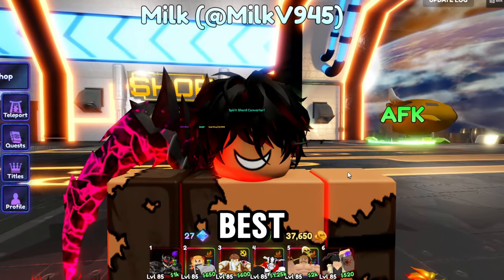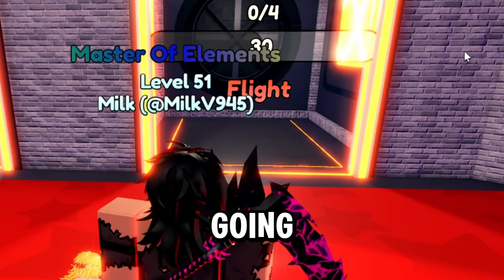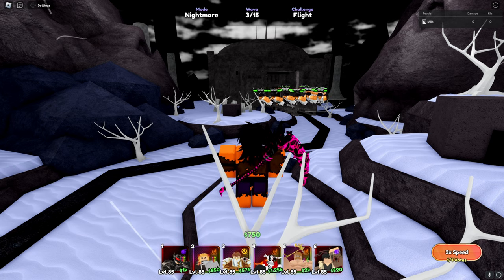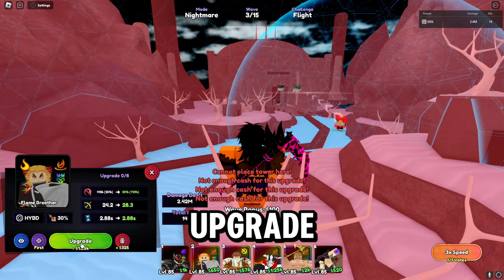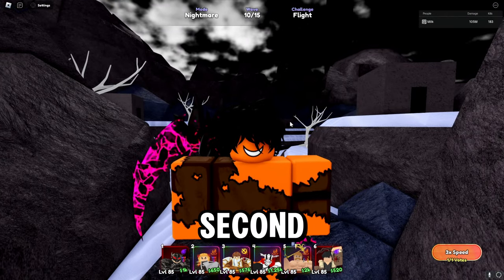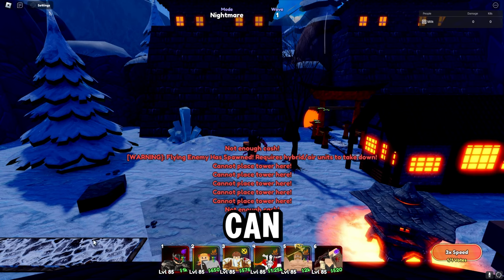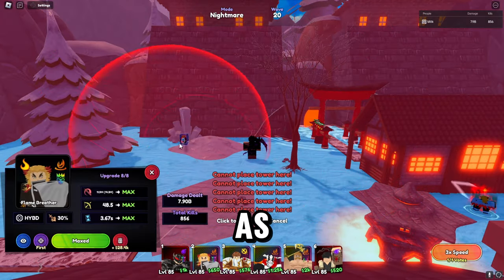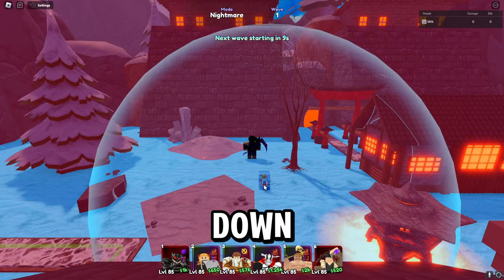The BEST AFK Macro Farm For Trait Rerolls in Anime Last Stand!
I will be showing you how to easily macro the best ways to farm rerolls!

if you need macros i will be releasing them in my discord!